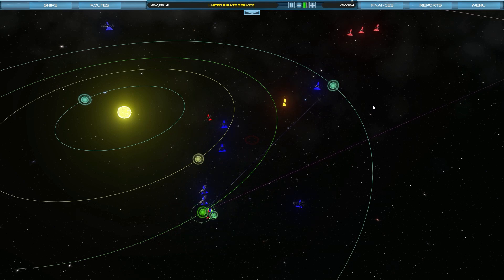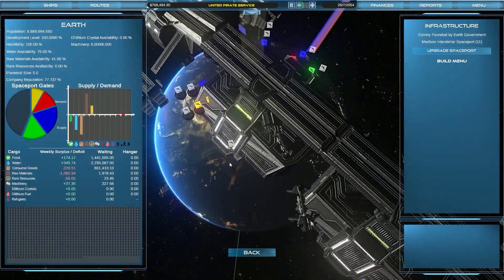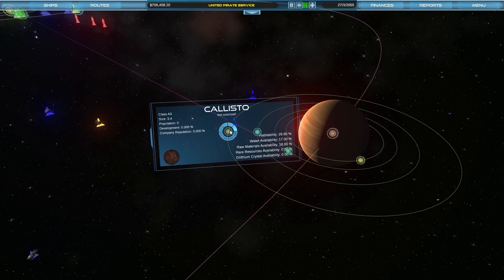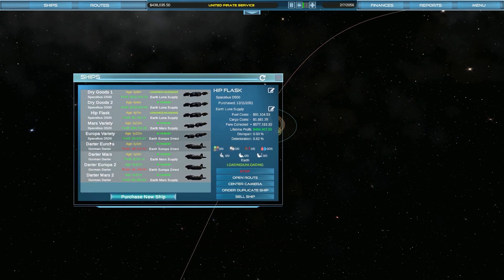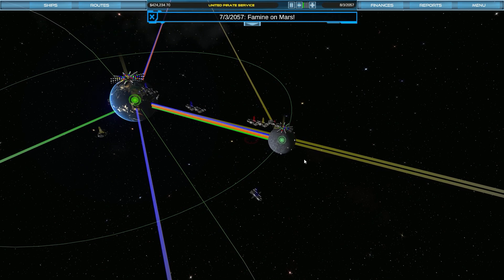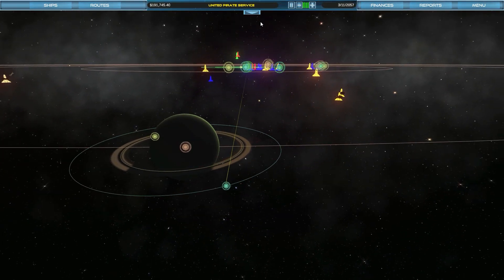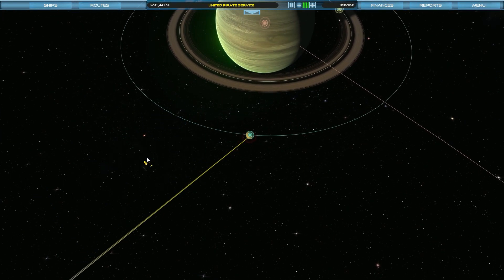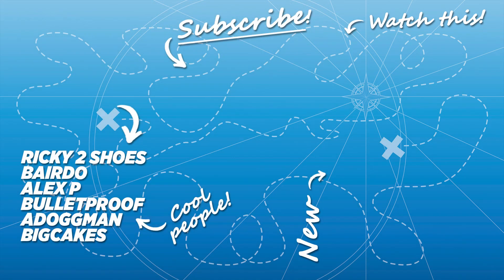I ACCIDENTALLY KILLED 1 MILLION PEOPLE! Interstellar Transport Company - new and fun tycoon game!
I just MIGHT have accidentally caused the death of 1 million people by shipping them to Titan without any food or water. I'm sooo ashamed. Oh well, these things can happen! Especially in Interstellar Transport Company! Really enjoyed today's episode, except for the negligent homicides. Great other than that! Hope you did too! Interstellar Transport Company continues to entertain, with great gameplay. What a cool game!

__What is Interstellar Transport Company
Build a galactic transportation empire! Help colonize the galaxy and dominate the competition in single player and online multiplayer. Use your business cunning to take your fledgling company from humble beginnings on Earth and it's neighboring planets and moons to the far reaches of the Galaxy. Buy ships, manage routes, conduct trade deals, build infrastructure, colonize new worlds, invest in local industry; All set in a procedurally generated galaxy with challenging AI, and Online Multiplayer. You will have a new experience every time you play.

__Follow me!